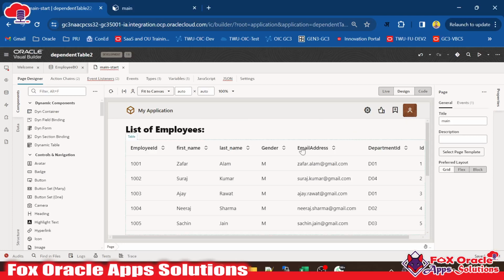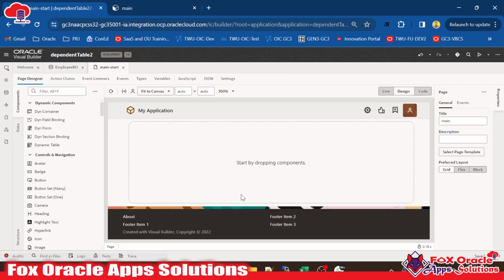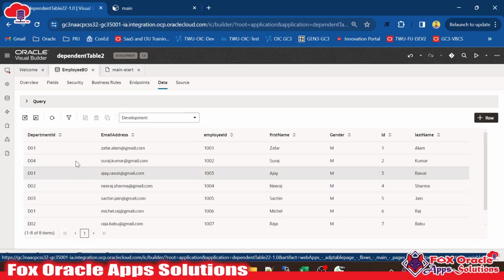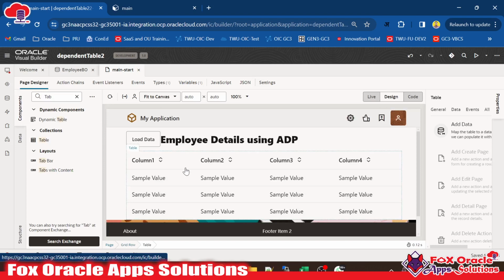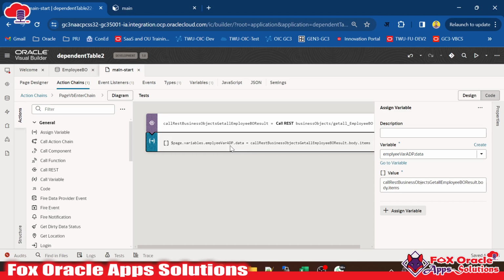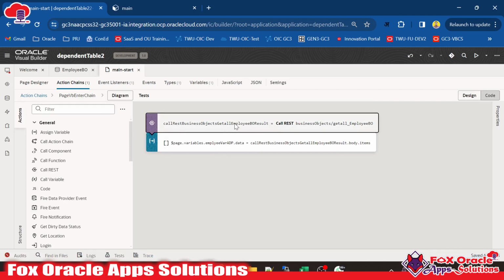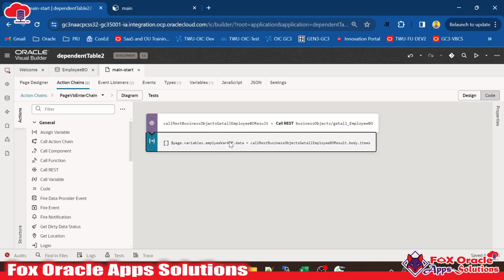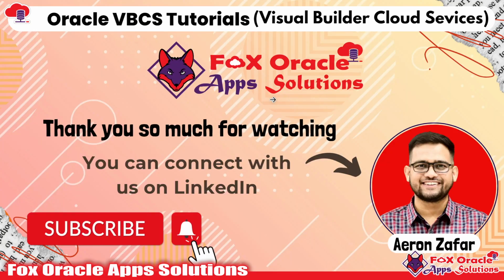20. Load data into Table using ADP variable | Button click event ojAction in VBCS | VBCS tutorial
Agenda:
How to load data into Table using ADP variable
Load data into a table based on the Button click event.

Tags (Keywords):
Oracle VBCS,
Low-Code Development,
Oracle Cloud,
VBCS Tutorial,
Visual Builder Cloud Service,
Oracle Development,
Application Development,
Basic Components,
UI Elements,
Navigation,
Oracle Cloud Platform,
Oracle VBCS,
VBCS Overview,
Low-Code Development,
Oracle Cloud,
Low-Code Platform,
Application Development,
Oracle Cloud Services,
VBCS Features,